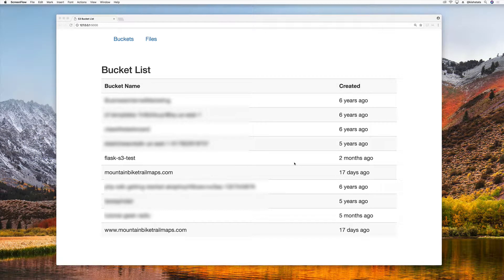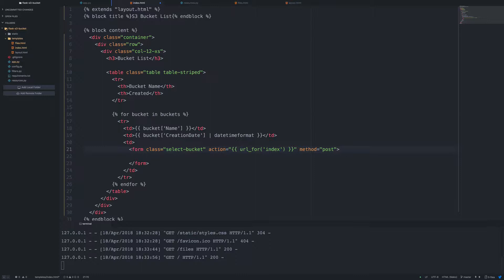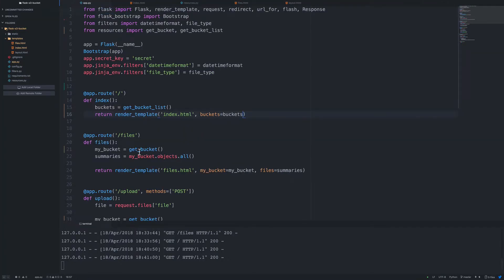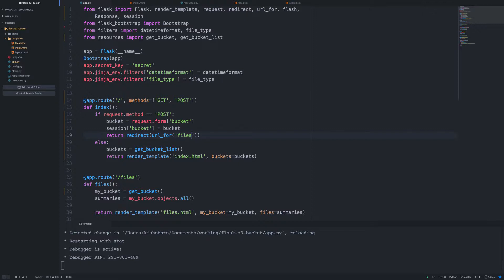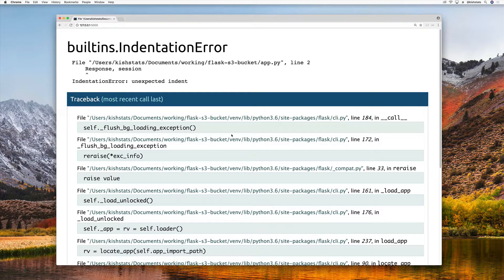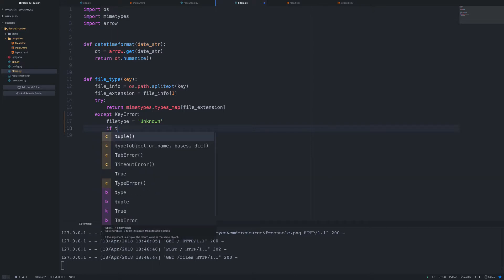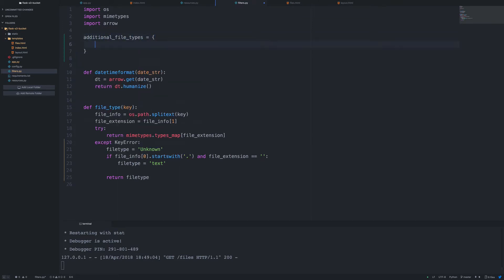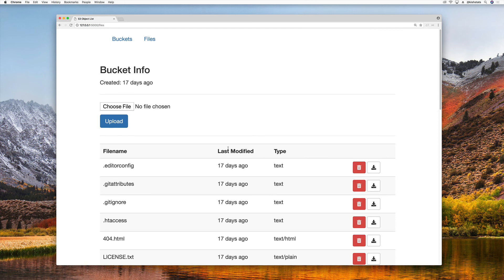Flask Integration with Amazon S3 Part 6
In part VI, we will use session variables to change Amazon S3 buckets. We will add the functionality to select a different bucket on the home page and list its contents.